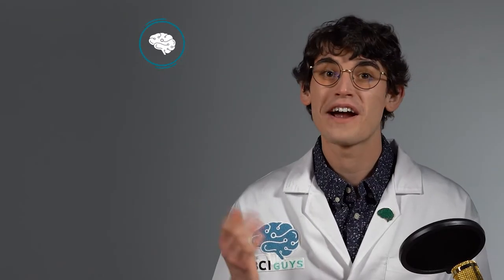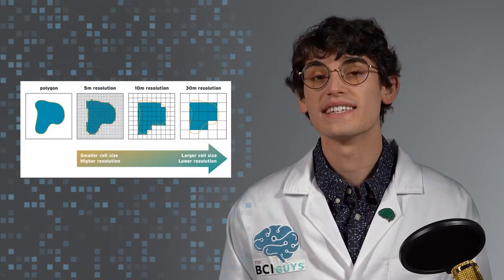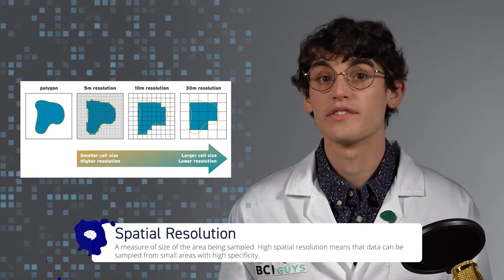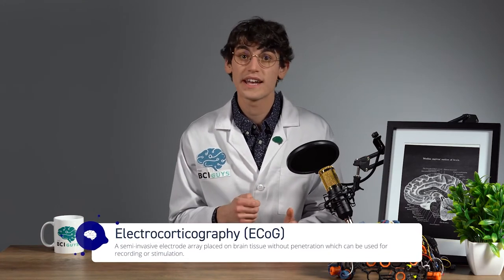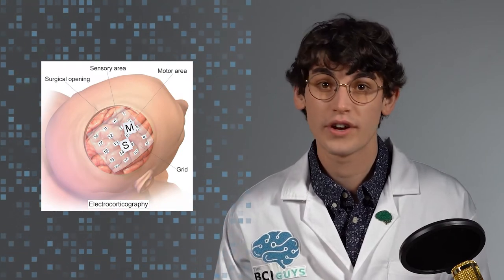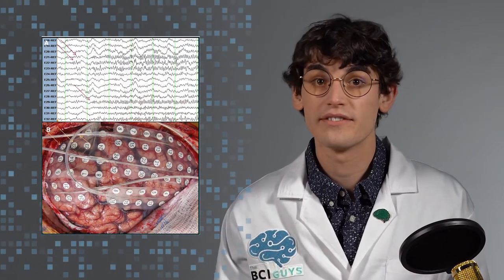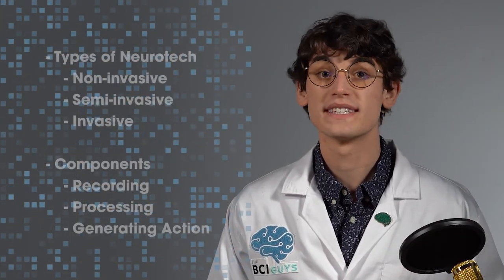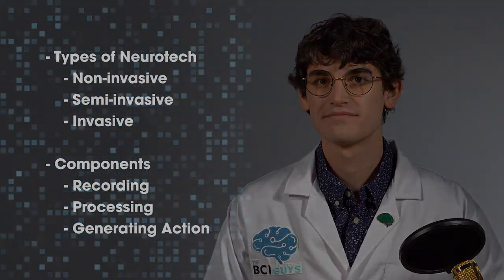Listening to the Symphony in Your Mind - Lesson 1.2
Now that we have learned what neurotechnology is, it is time to learn about the different types and how each of them works. We will do this through the metaphor of going to a symphony... in your brain. Like a symphony, brain processes emerge from collections of neural activity. This video encourages us to imagine ourselves moving to different areas in the concert hall to understand where different technologies interface. Once the concert ends, we talk about underlying neural mechanisms and technology that allow researchers and innovators to interact with the brain.